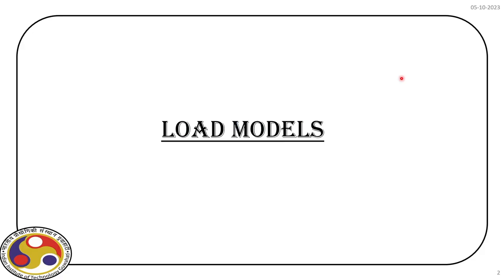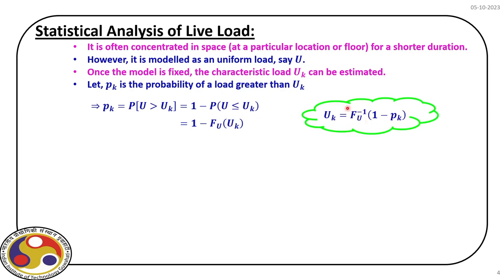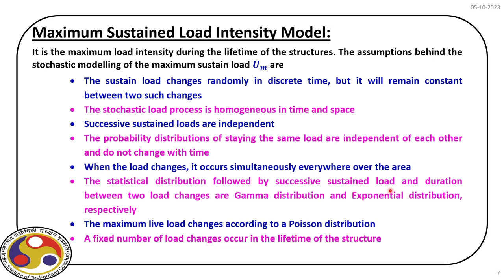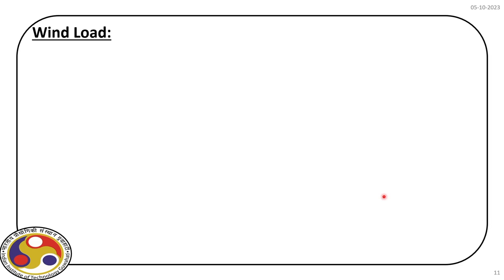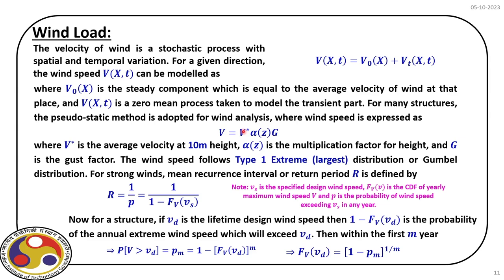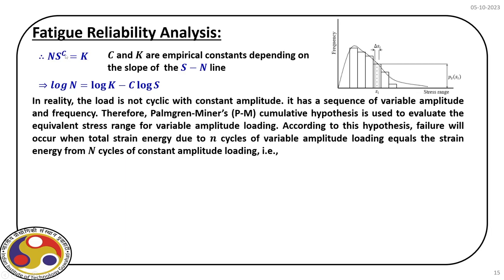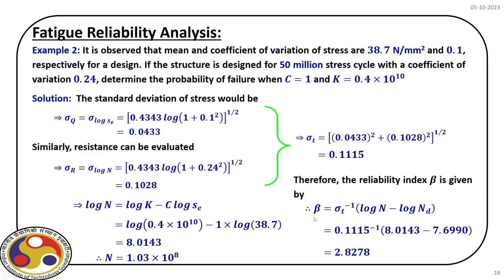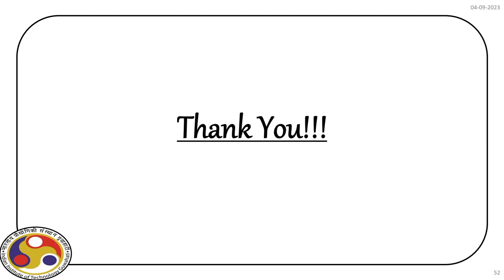Lec 34: Applications